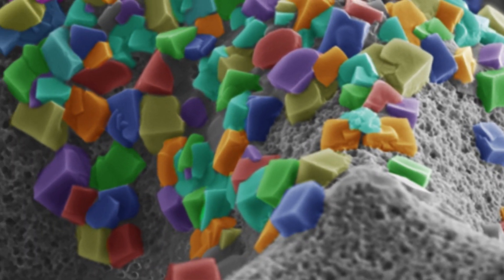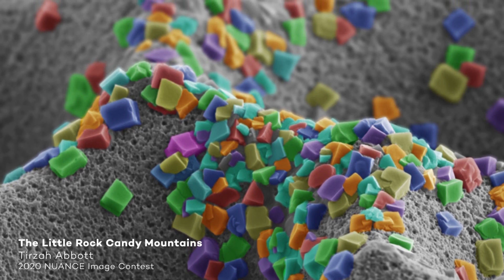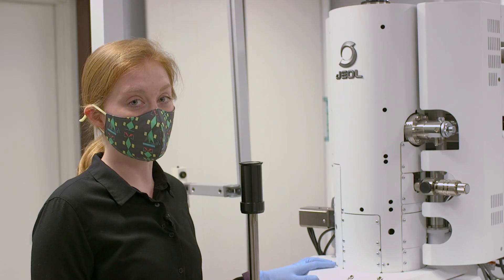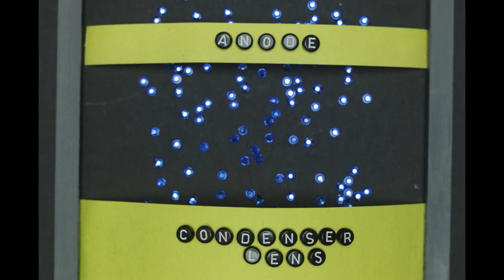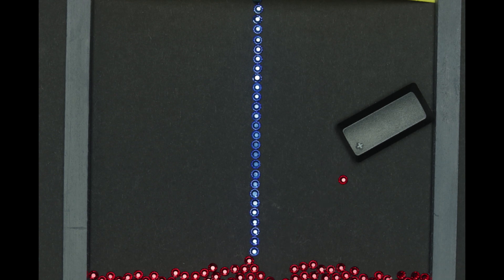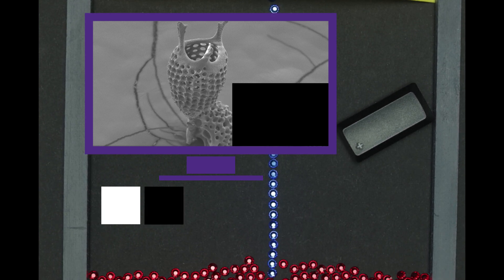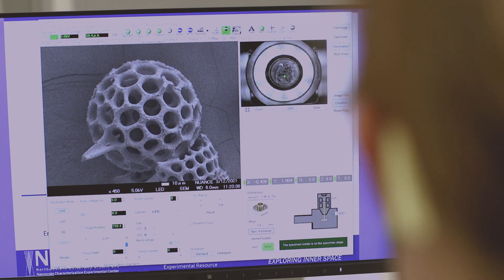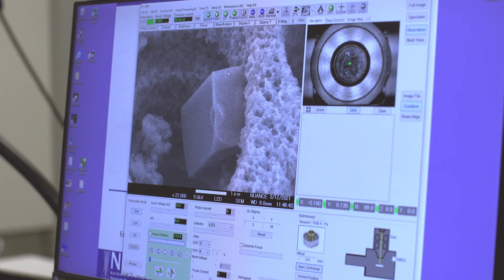The Little Rock Candy Mountains - Scanning Electron Microscope (SEM)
Learn how Scanning Electron Microscopes produce extraordinary images of the microscopic world.

SHyNE/NUANCE SEM Lab Manager, Tirzah Abbott talks about her award-winning image, the Little Rock Candy Mountains. Tirzah explains how she used an SEM microscope to capture the alien beauty of radiolarians.

Chapters:
0:00 Radiolarians
0:29 Little Rock Candy Mountains
0:50 Introduction to Scanning Electron Microscope (SEM)
1:28 How does a Scanning Electron Microscope (SEM) work?

Part of the Photos from the Future series - SHyNE Resource